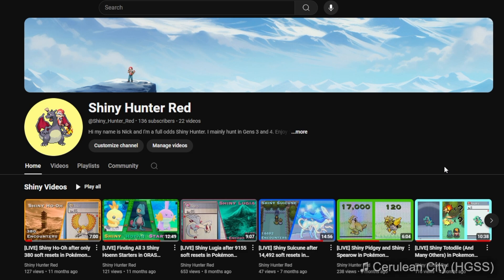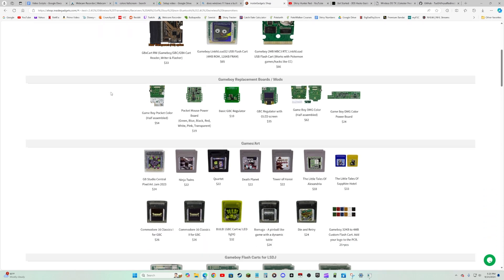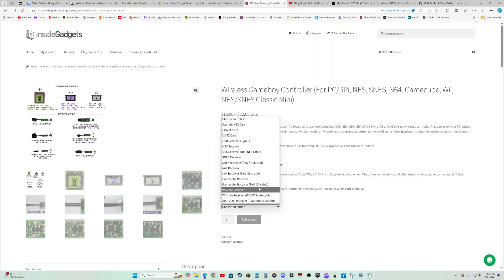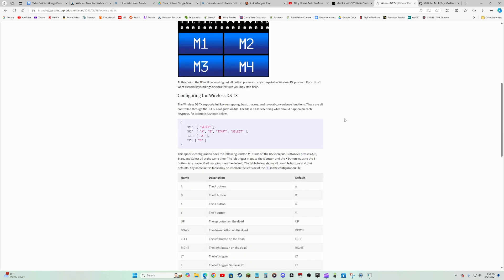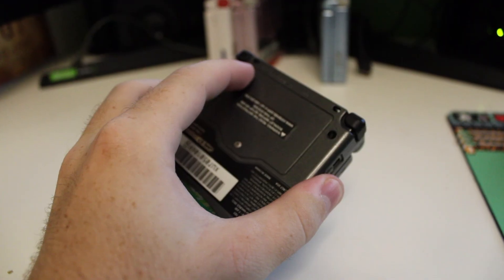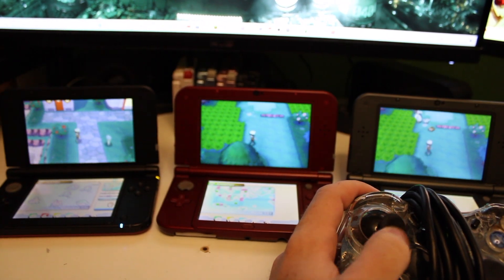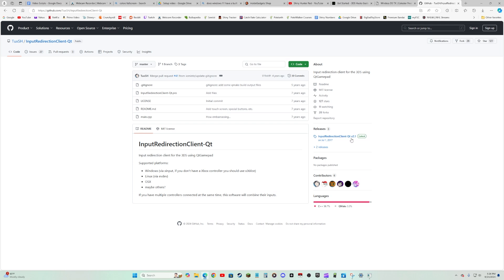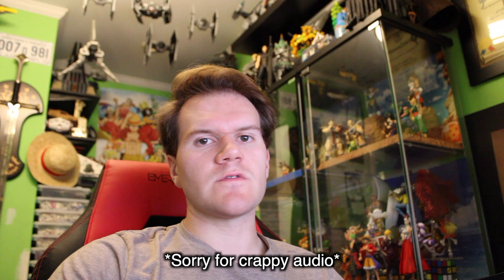My Shiny Hunting Setup Explained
Recently I went back to school, so I haven’t had much time lately to shiny hunt. Plus I’m over odds on all my current hunts. But I still wanted to upload something. In this video, I explain how I control my systems remotely. Please be aware that any modding you do will be at your own risk.

R4 Flash Cart